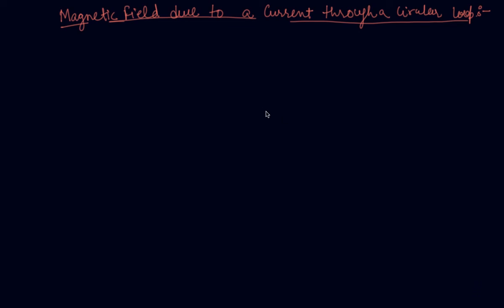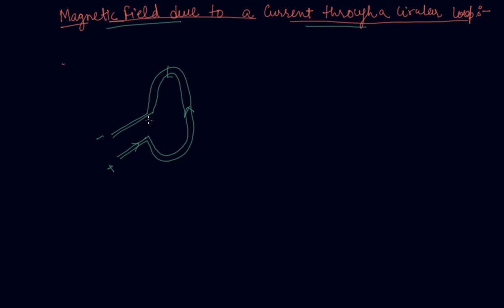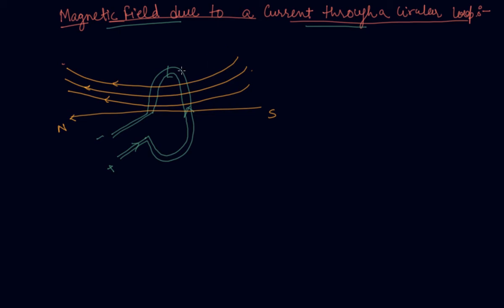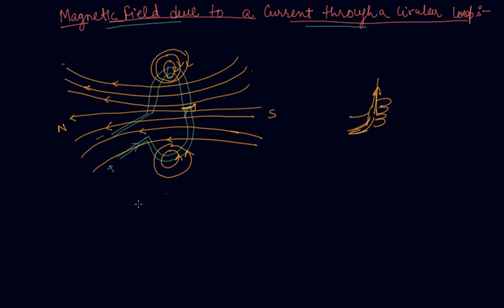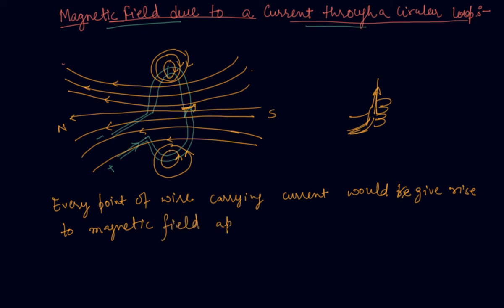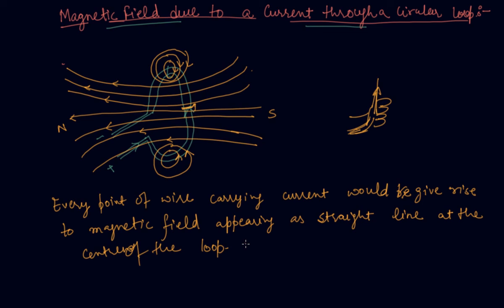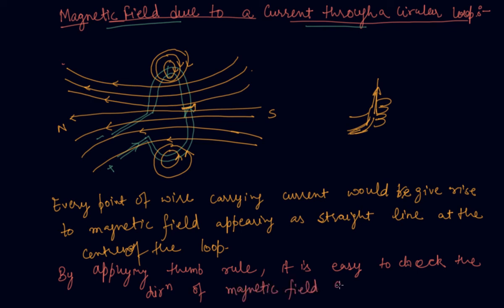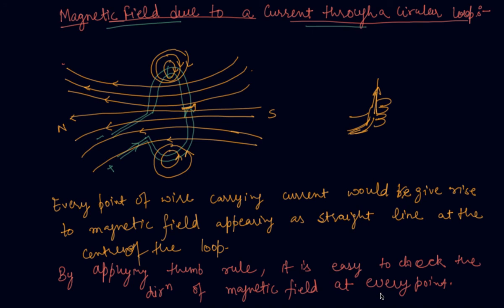Magnetic Field Current Through Circular Loop | 10 Physics Magnetic Effects of Electric Current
Magnetic Field  Current Through Circular Loop | Class 10 Physics Magnetic Effects of Electric Current by Sumit